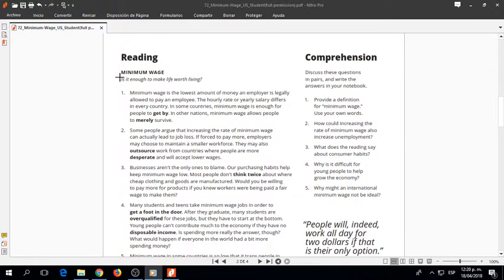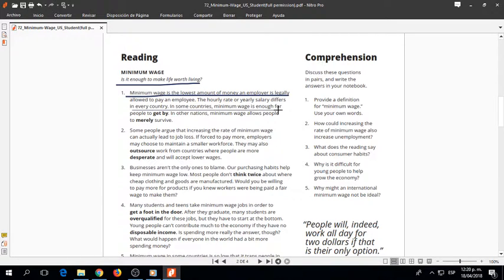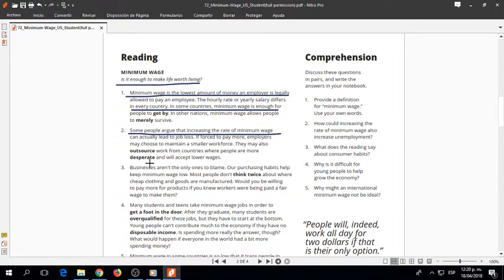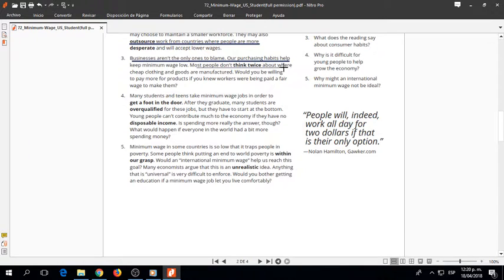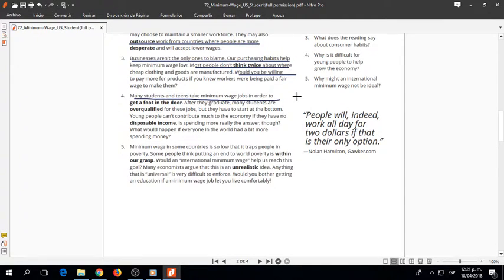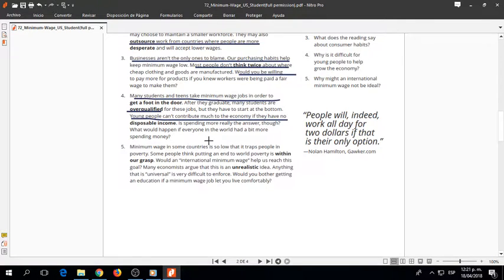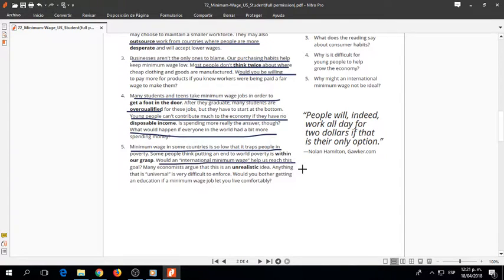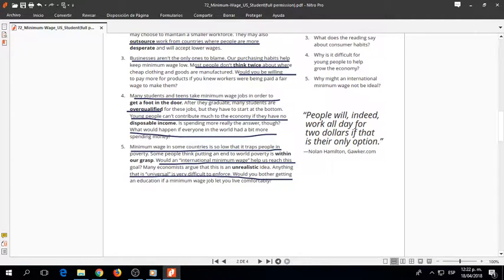The minimum wage reading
🙉 Here we bring you the minimum salary reading. We recommend you listen to it several times to improve your listening 🙉